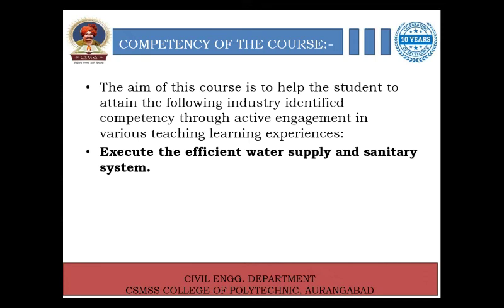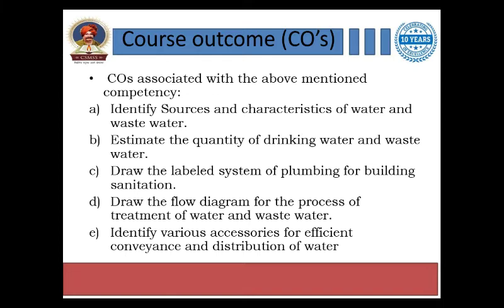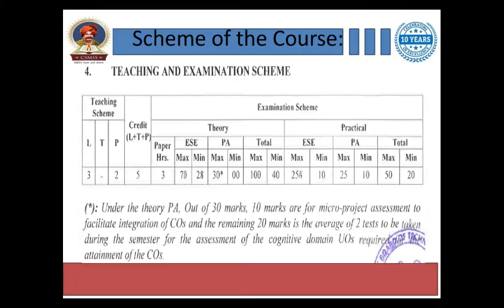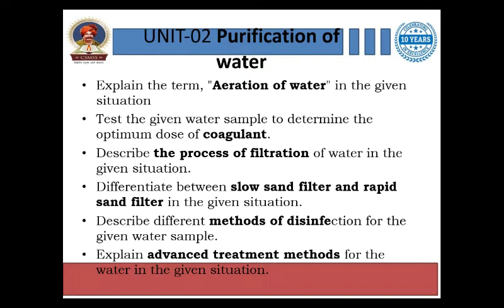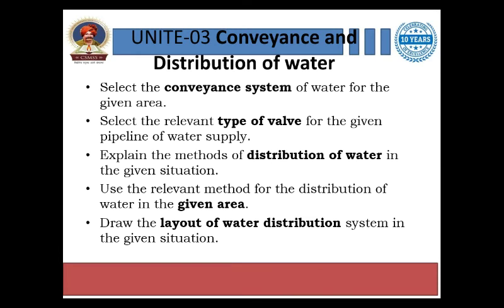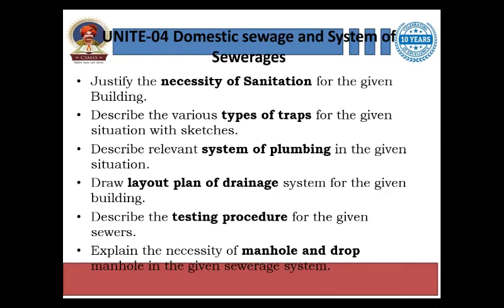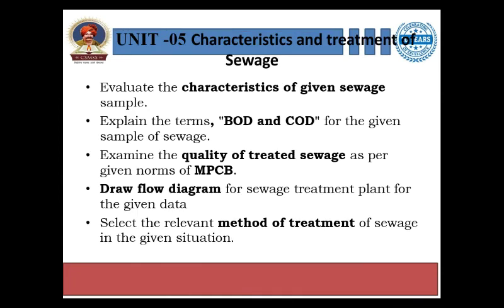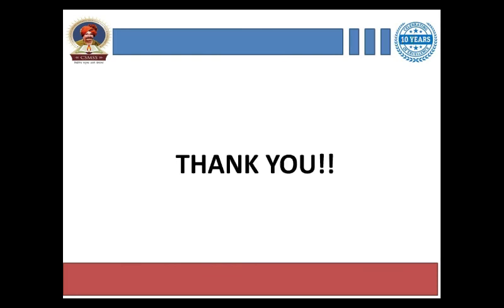Introduction To Public Health Engineering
This video contain short introduction to Public Health Engineering(PHE) For MSBTE Board,And also known as Environmental Engineering for university students.